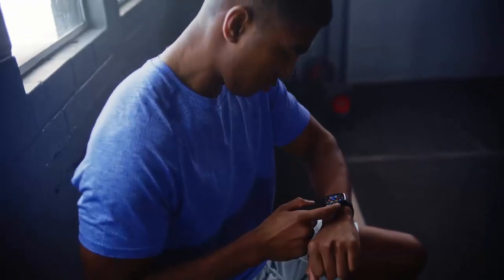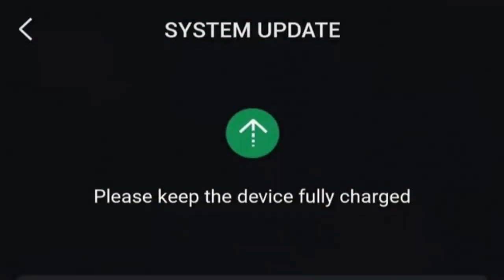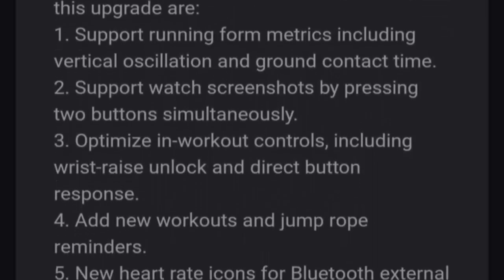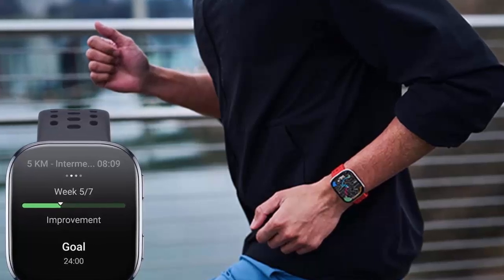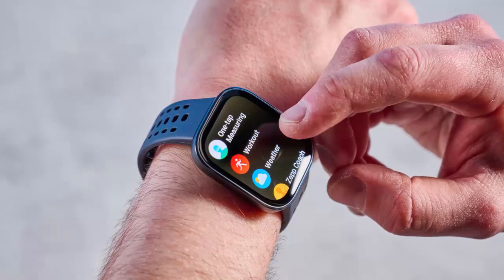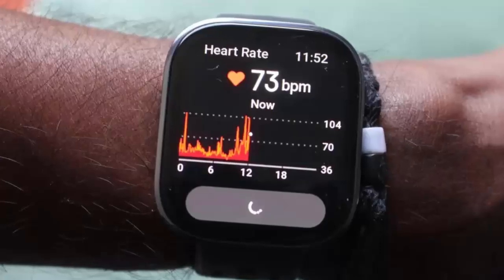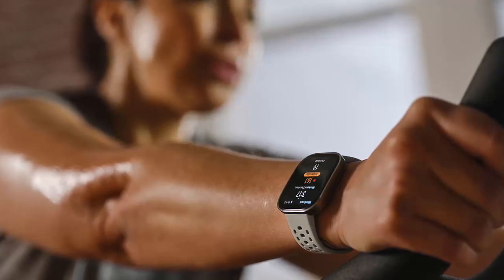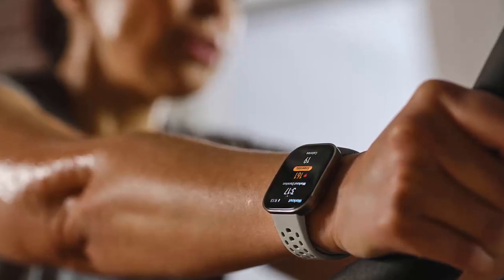Amazfit Bip 6 Just Got a MAJOR Upgrade! Zepp OS 3.3.12.4 NEW Features You MUST Try!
Click here for current pricing of Amazfit Bip 6 Smart Watch

Big news for all Amazfit Bip 6 users! 🎉 The latest Zepp OS 3.3.12.4 update is here — and it’s a game-changer!
In this video, we’ll explore every new feature and hidden improvement that takes your smartwatch to the next level.

👉 What’s New in Zepp OS 3.3.12.4:

🏃‍♂️ Advanced Running Metrics: Track vertical oscillation & ground contact time for better running efficiency.

🏅 Ultra-Marathon Mode: Perfect for endurance athletes and long-distance runners.

✋ Smarter Gestures: Raise-to-unlock and instant button response — even with the screen off!

❤️ Heart Rate Clarity: See if your readings come from your watch or a Bluetooth chest strap.

🪢 Jump Rope Reminder: Never skip your workout again!

⚡ Faster Performance: Smoother UI and smarter tracking.

📦 Update Size: 24.64 MB
📲 Rollout: Via the Zepp App (phased release)

This update makes the Amazfit Bip 6 smarter, faster, and more fitness-focused than ever before.